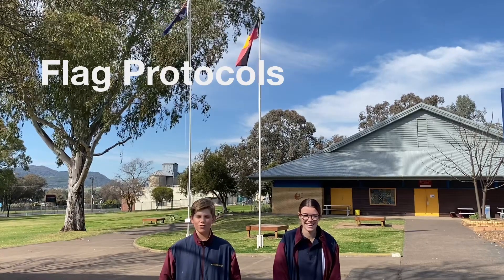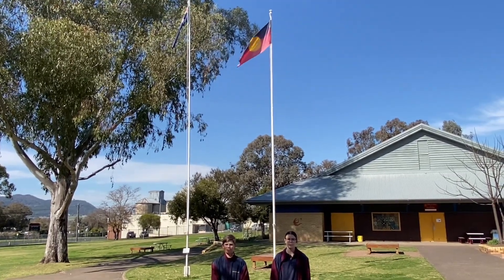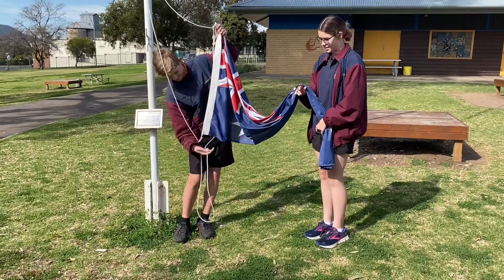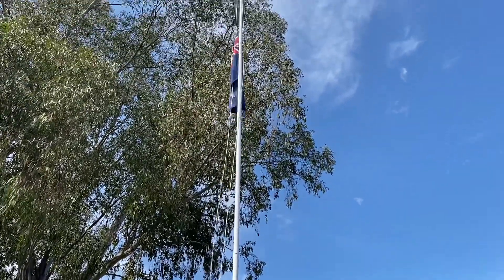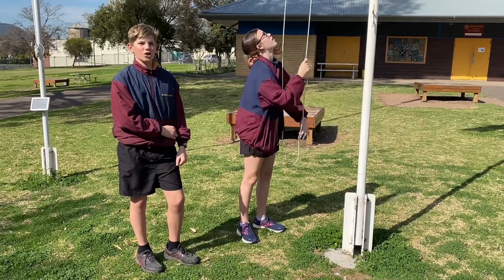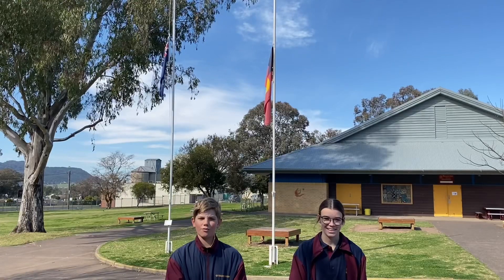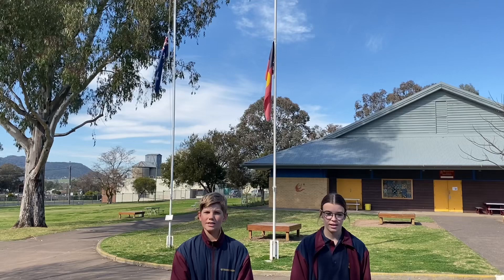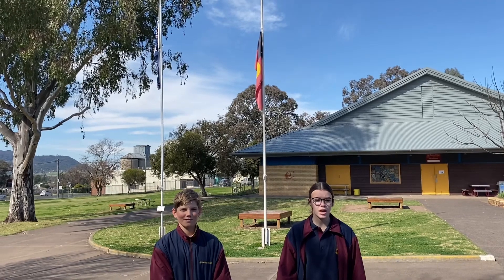QHS flag protocols